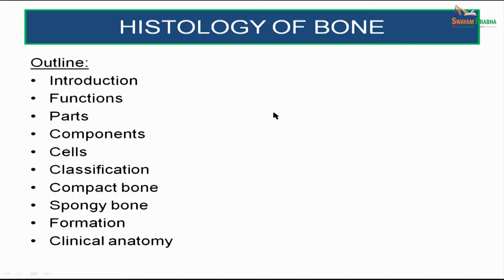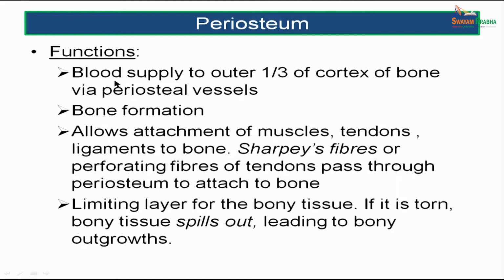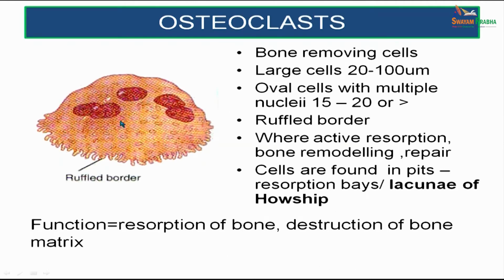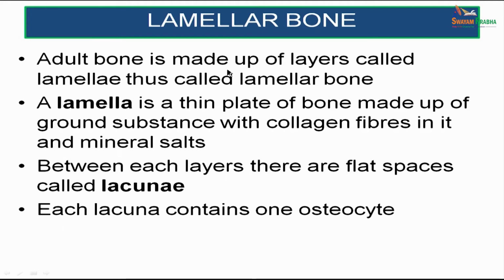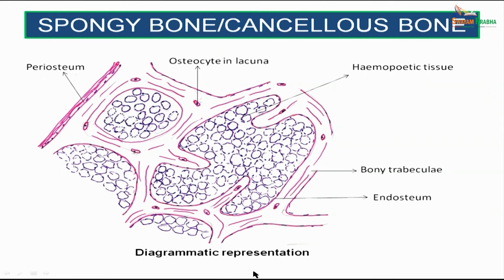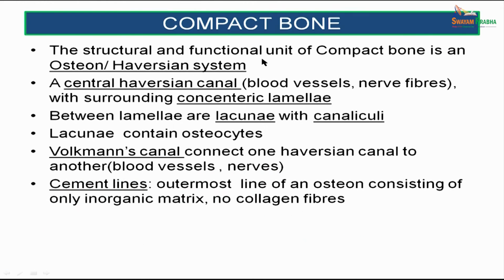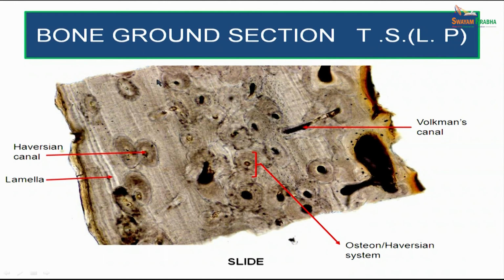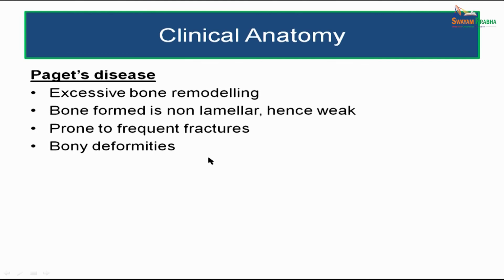Histology of bone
Subject:General Histology
Course: Anatomy